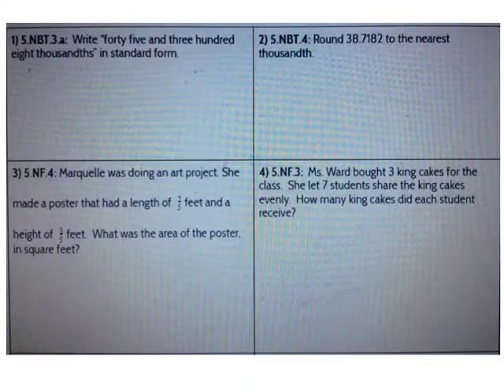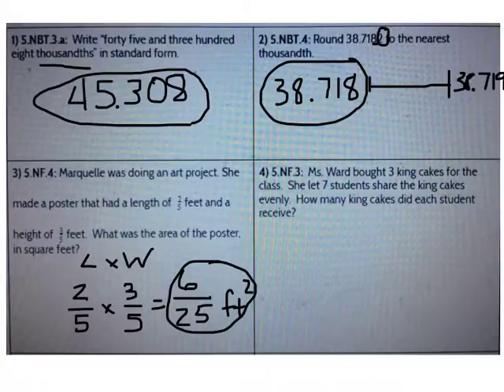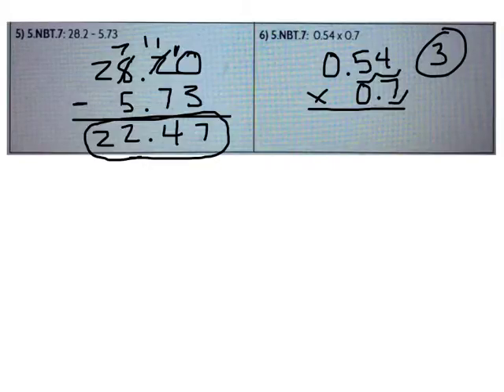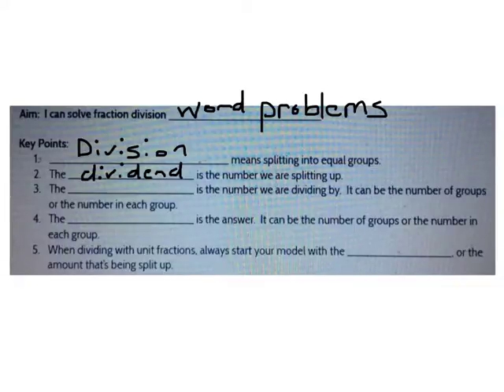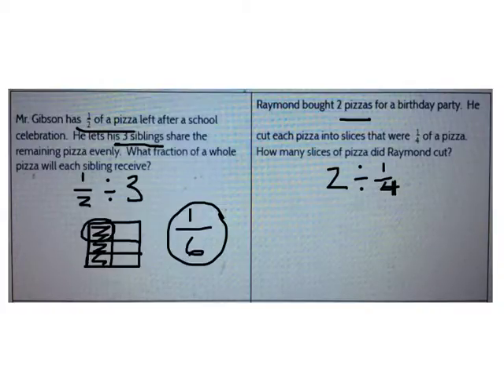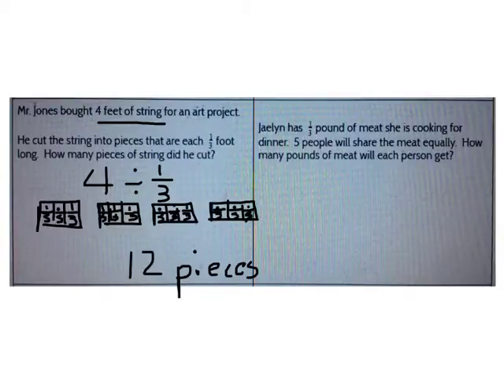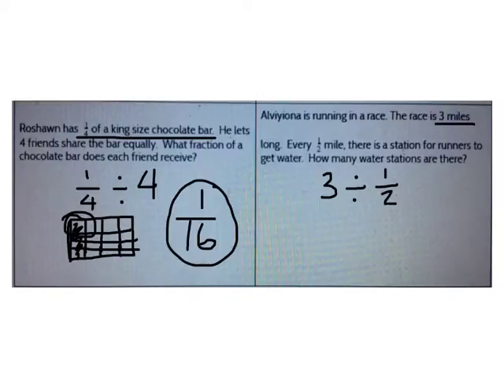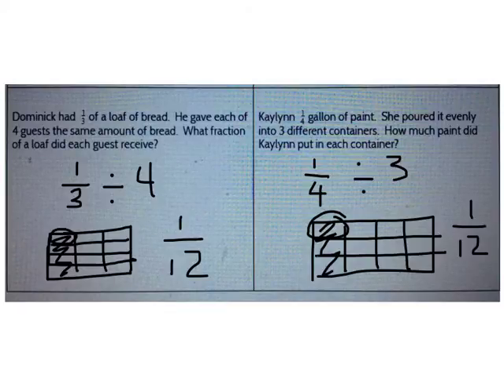4.19 - Divide with Unit Fractions